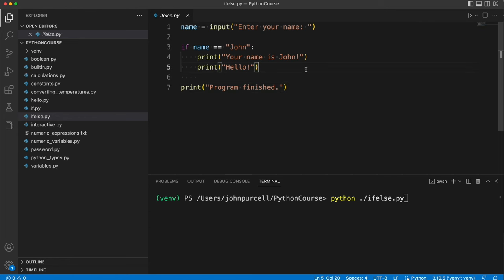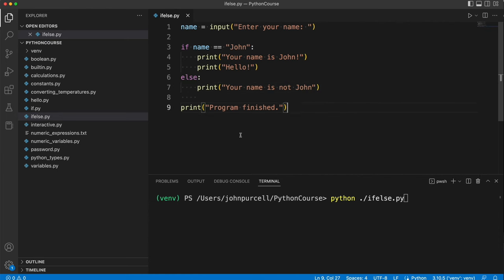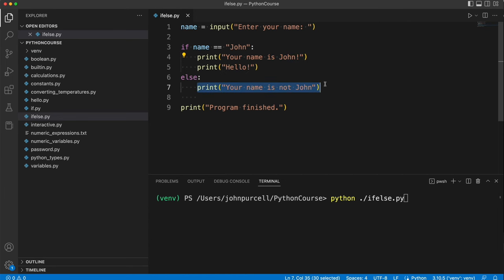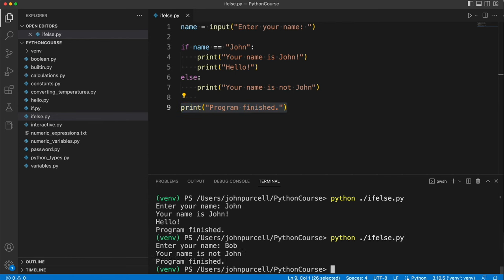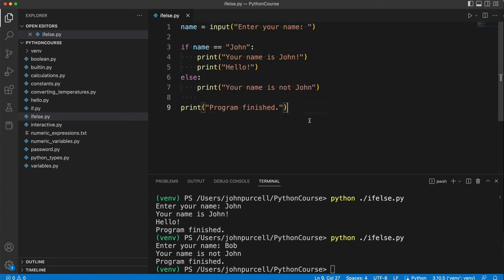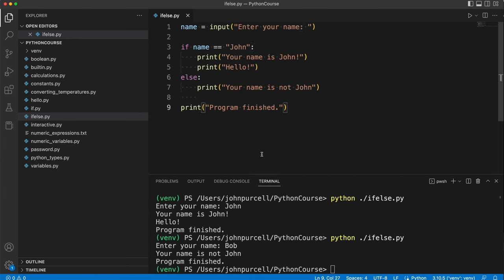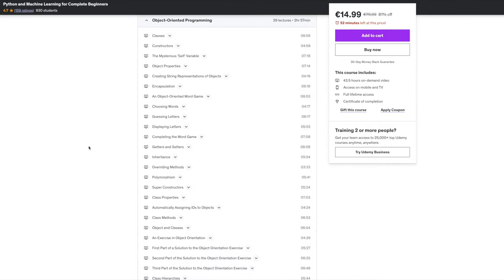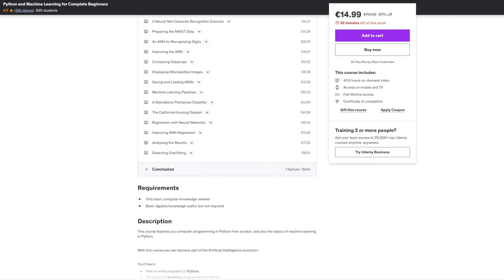Python for Complete Beginners: 0204 If Else